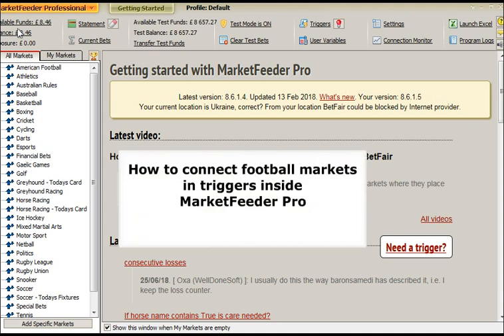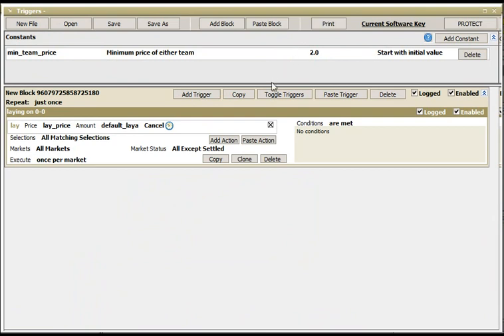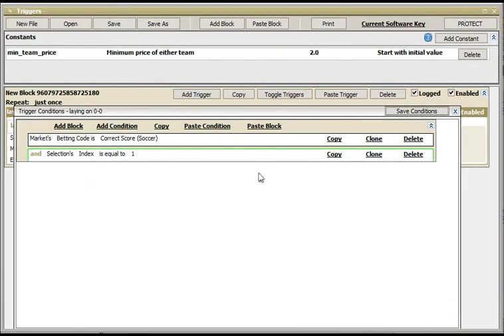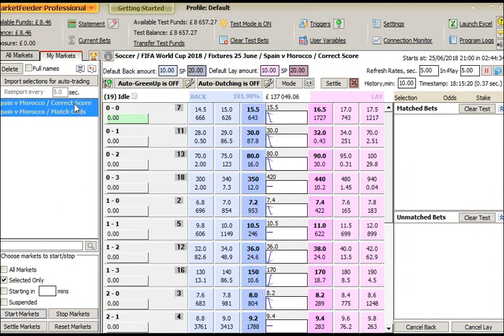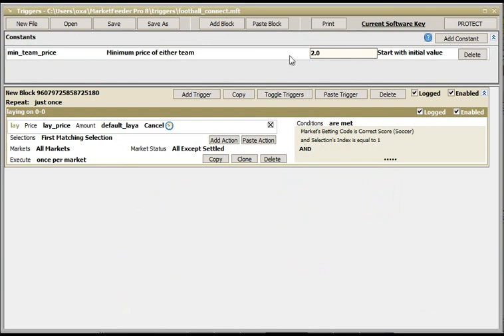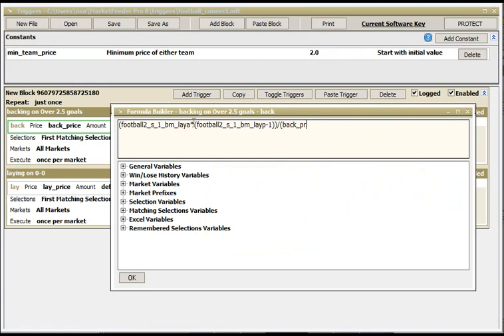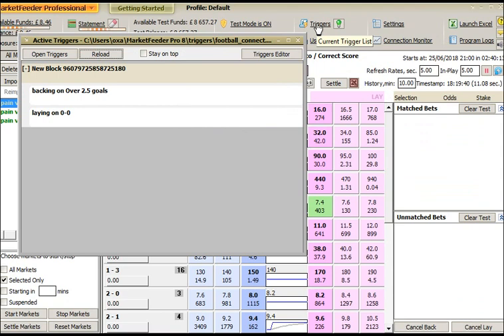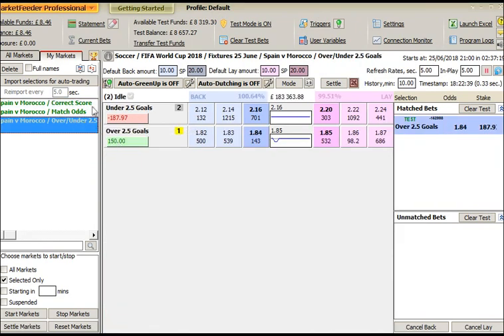How to connect football markets in MarketFeeder Pro triggers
Learn how to use bets, prices and other parameters from one market in another market of the same match to maximize your profit and mitigate risks.